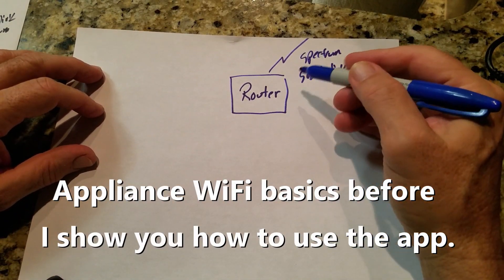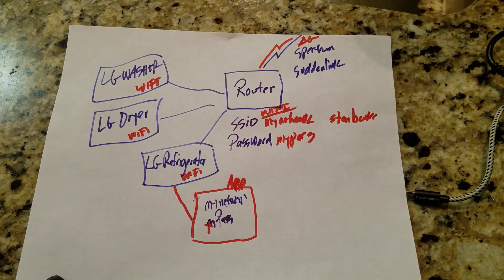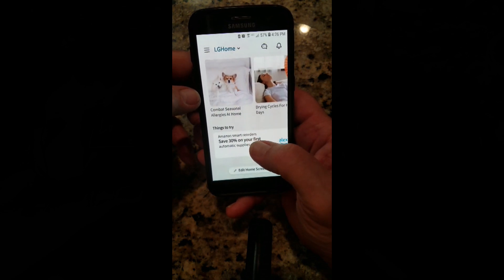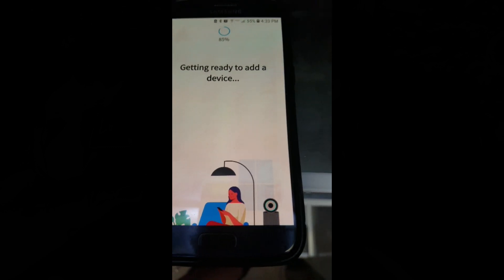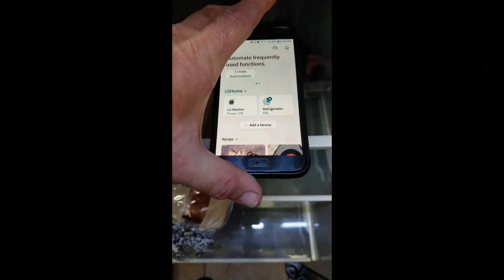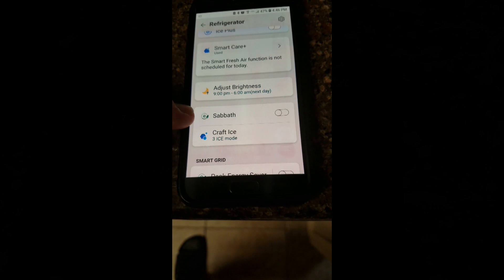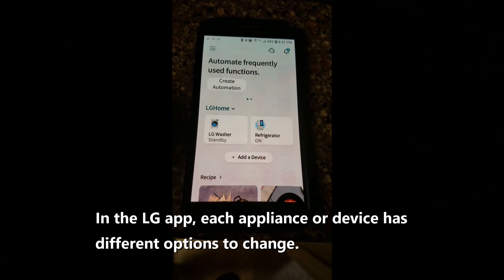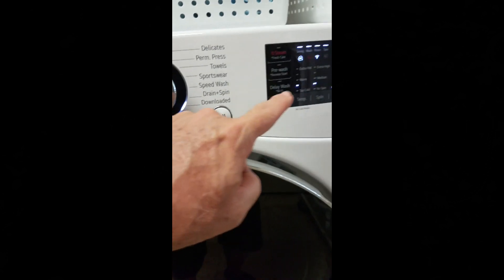LG ThinQ App 2022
Using the LG ThinQ App including setting up Wi-Fi and using the app on a few appliances: